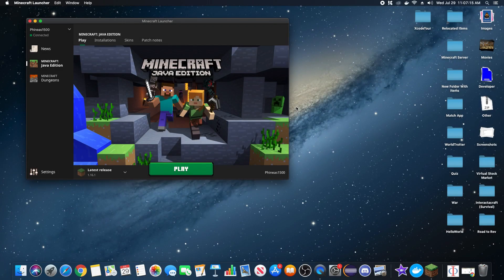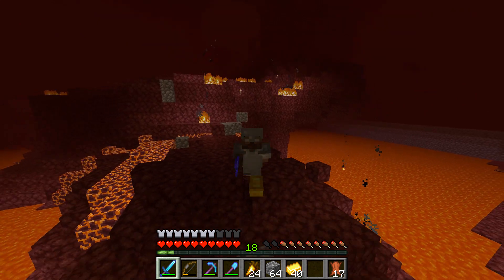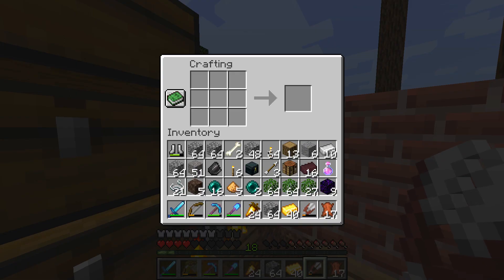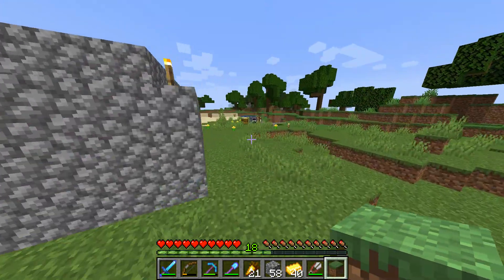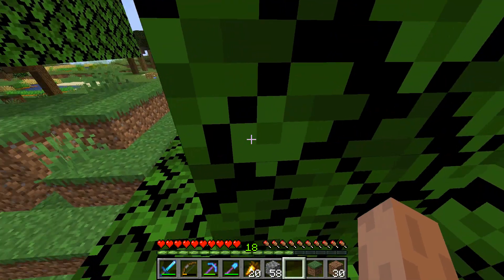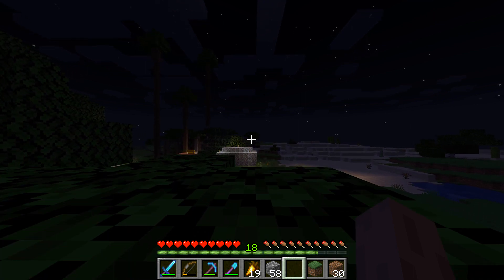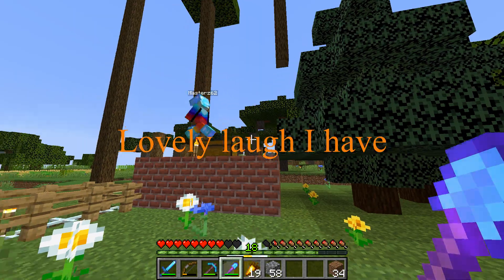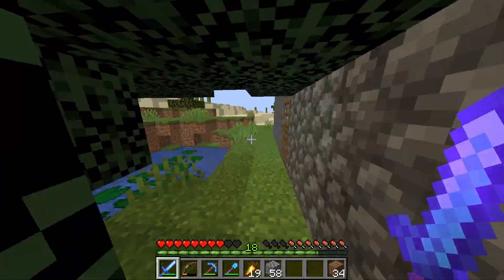How to Make a Herobrine Prank + Tricking my Friend!!!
I will show you how to set up a prank to make yourself Herobrine and scare your friends.  It's actually quite simple, and I'll guide you through the steps and show you my friend's reaction to being tricked.

Where to get the Herobrine skin (found a better skin without a mask)